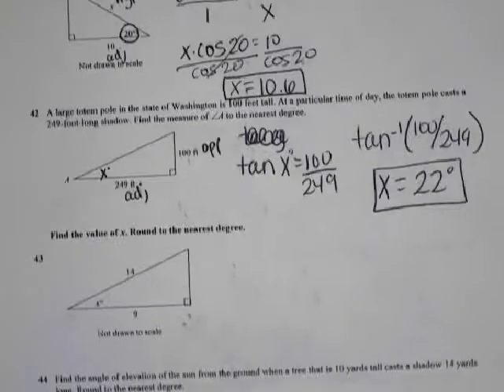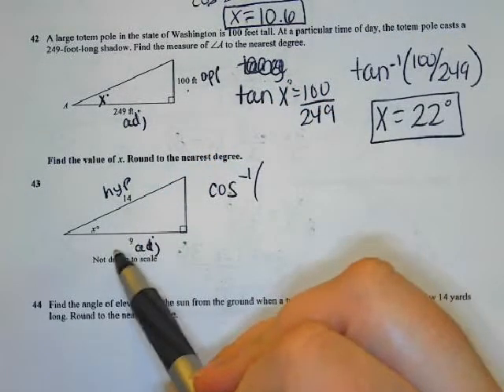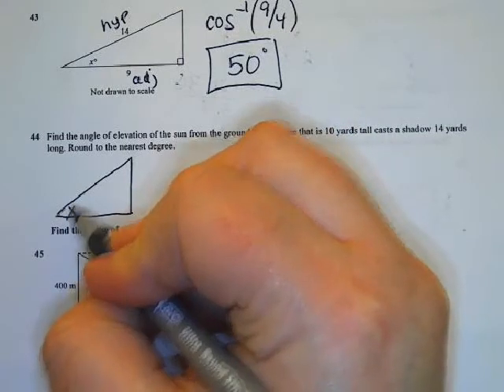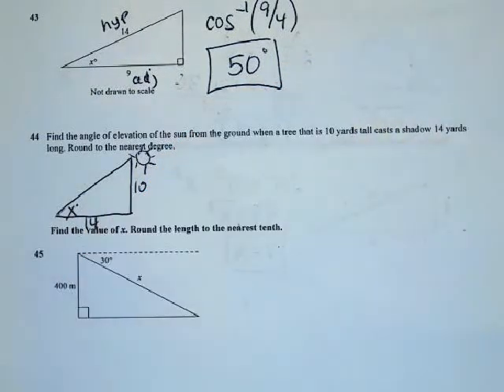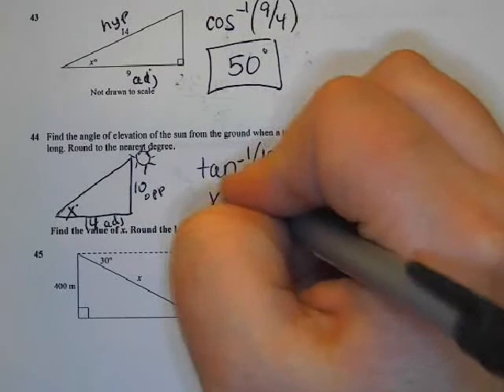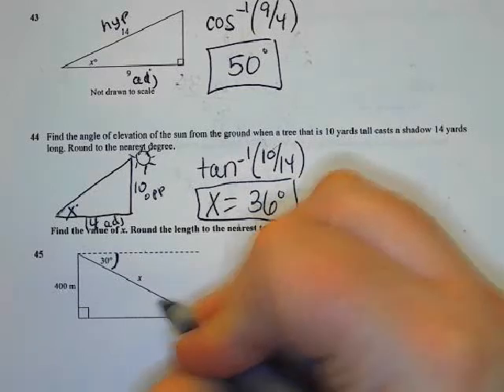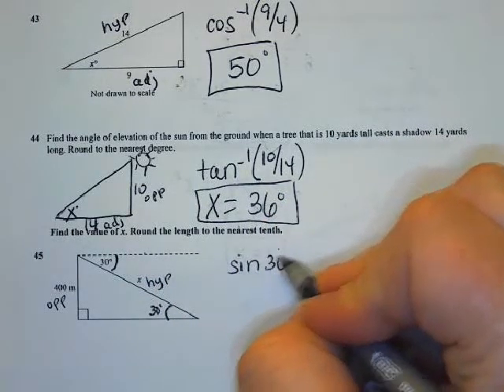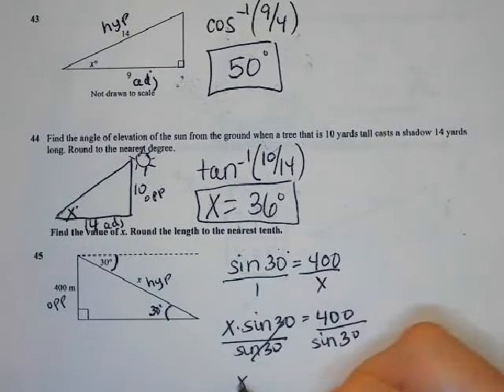GB Exam Review #41-45